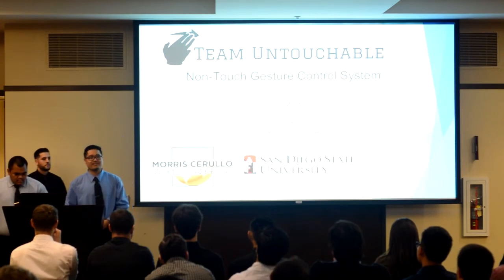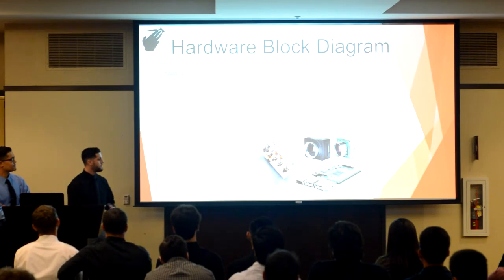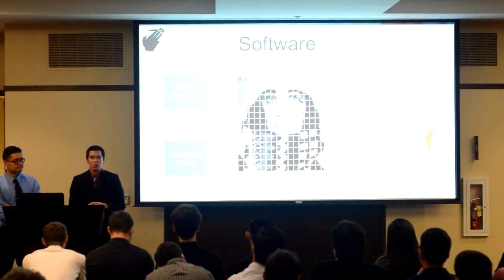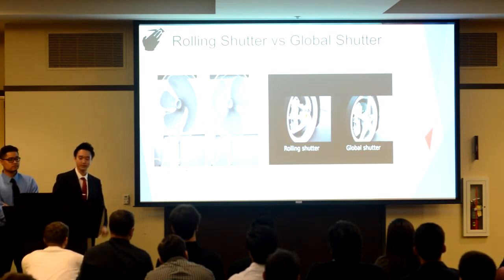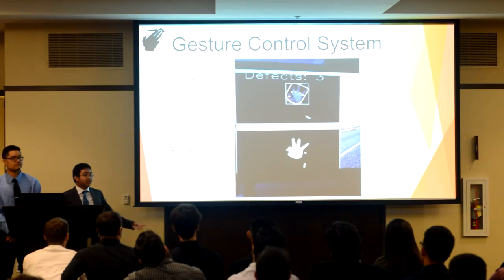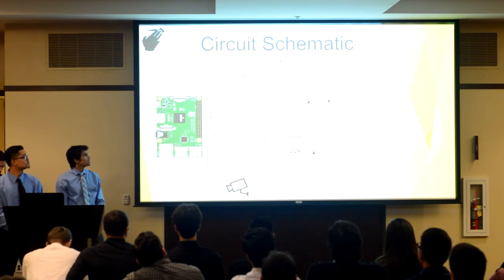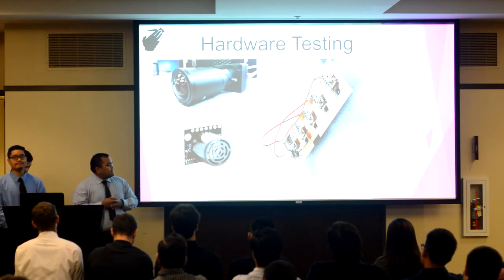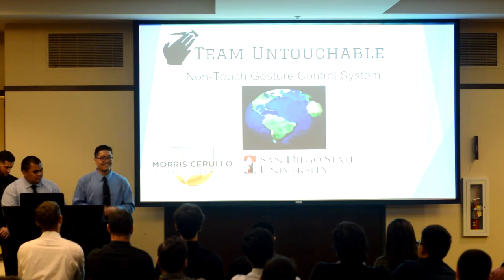Untouchable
Team Untouchable Senior Project Presentation Fall 2016